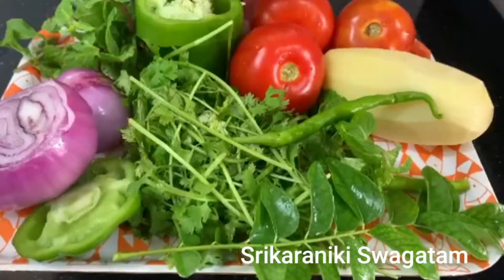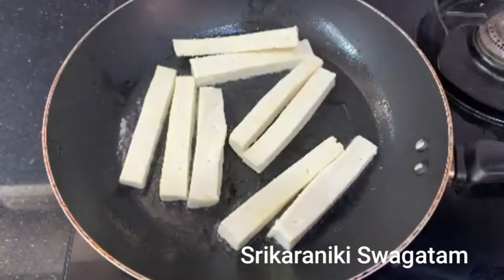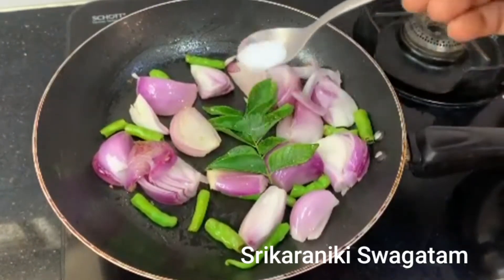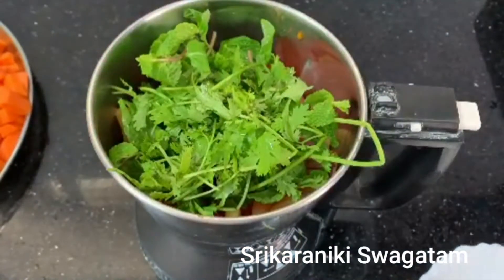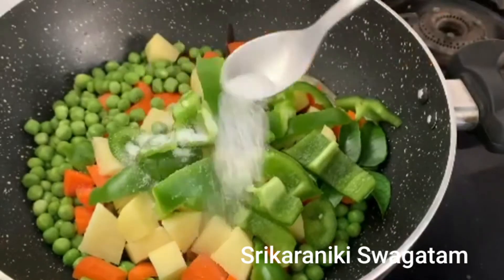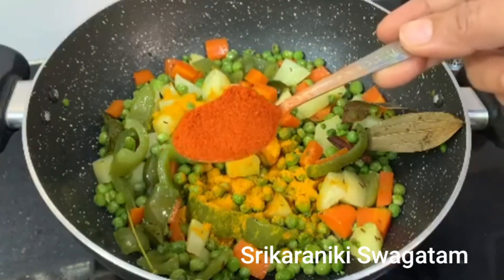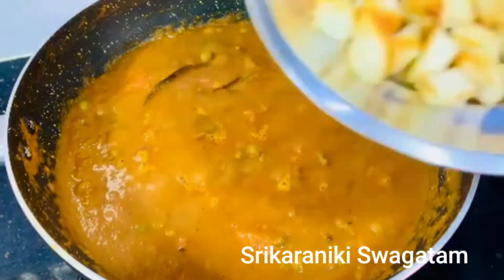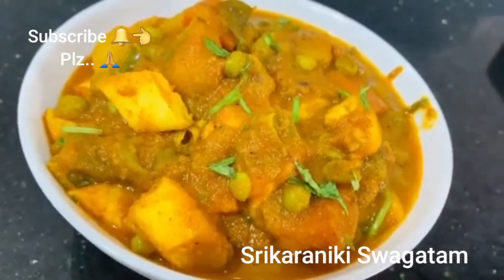ఎలాంటి మసాలాలు లేకుండా మటర్ పనీర్ ఇలా చేసి చూడండి!👌